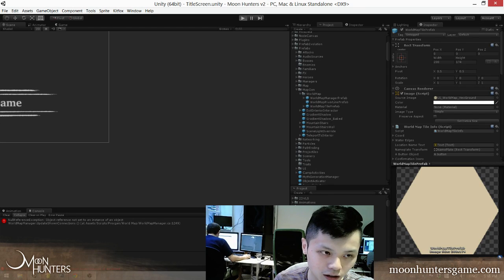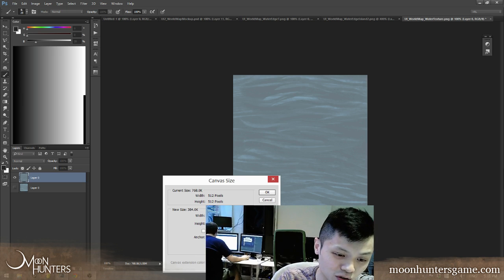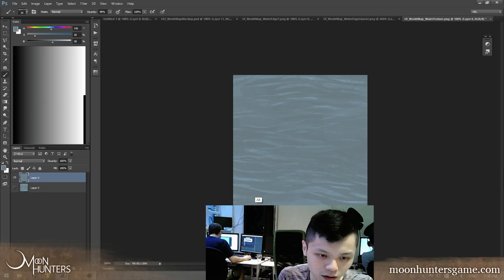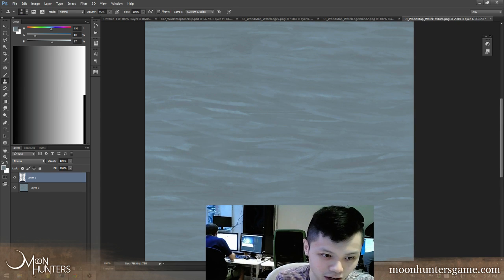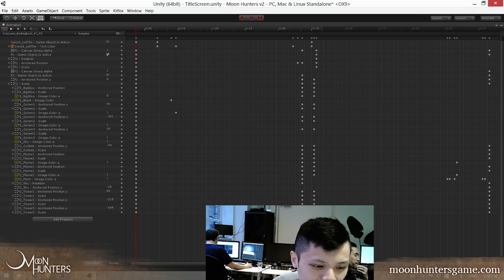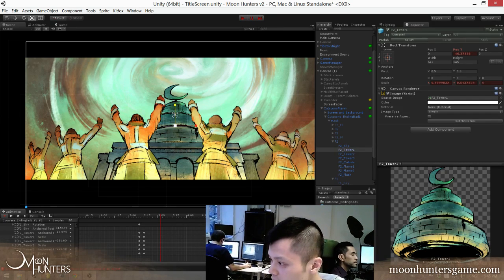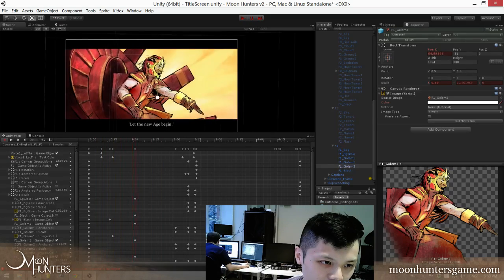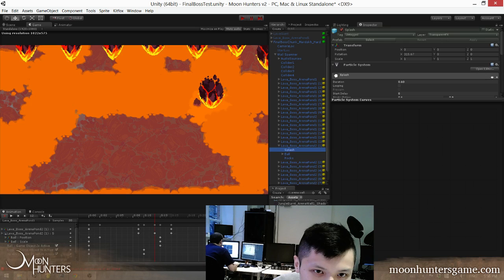Moon Hunters: Art Process Livestream (September 10 2015)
World map tile editing, cutscene preview, boss environments, concept art, plus a guest visit!